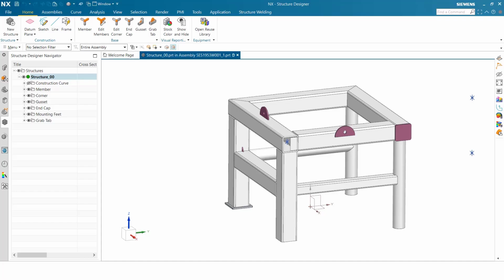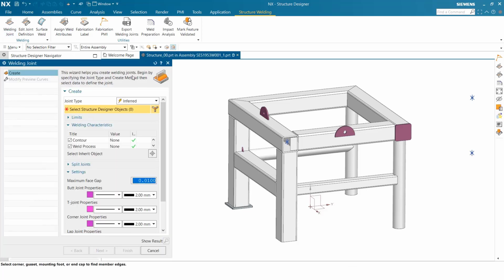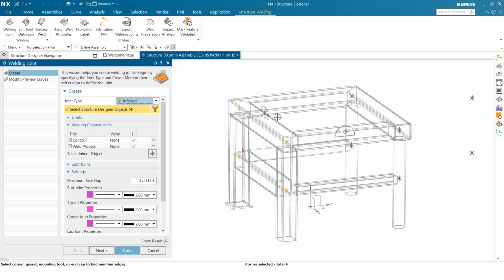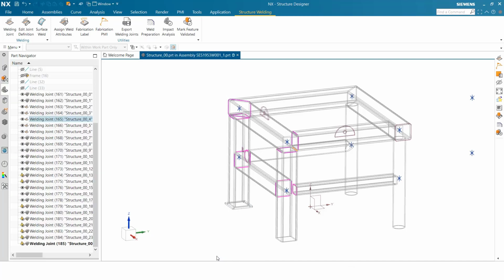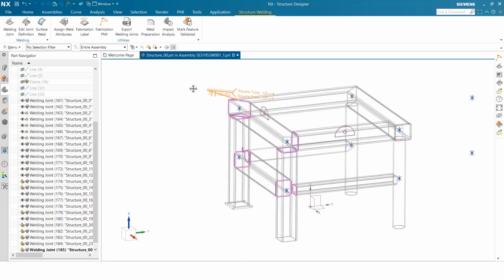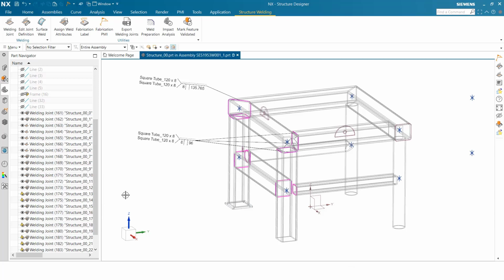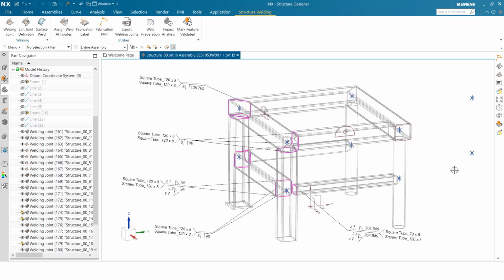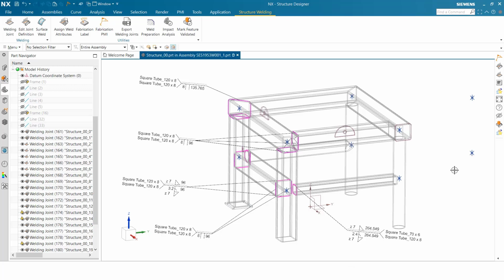NX Structure Designer - Welds Demo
In this short NX demonstration with voice over we look at the weld functionality in the NX Structure Design Module.